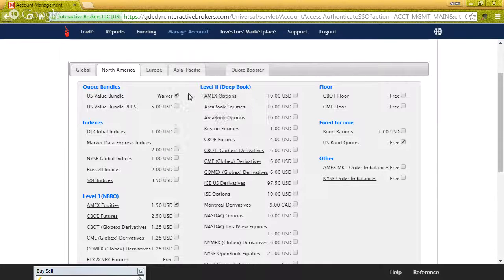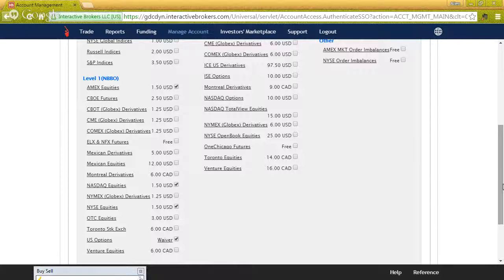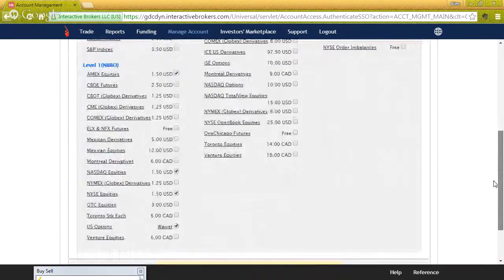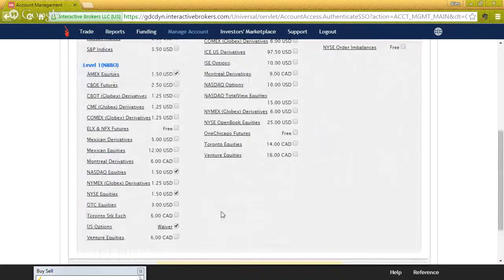Account Management Set Up for IB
Reg $67, with link: $19.

Reg. $299, with link: $47

Stock Option Trading 3  - Easy Advanced Profits and Success
Reg. $299, with link: $67